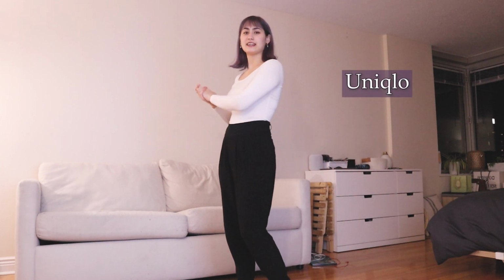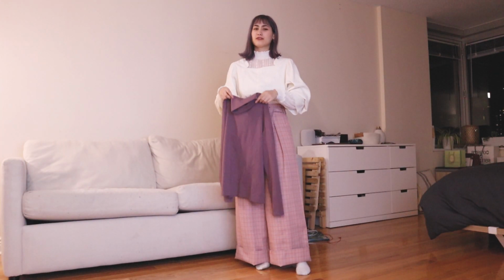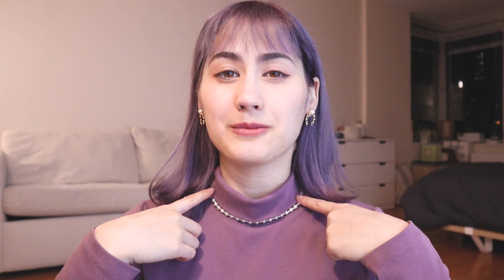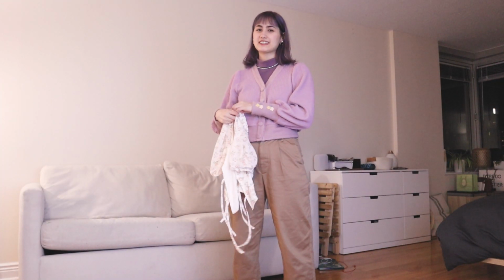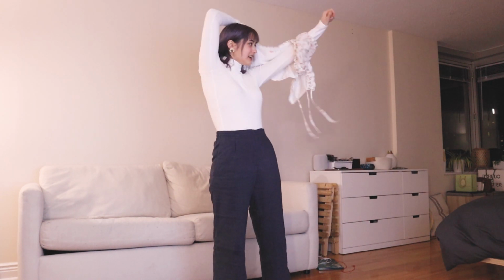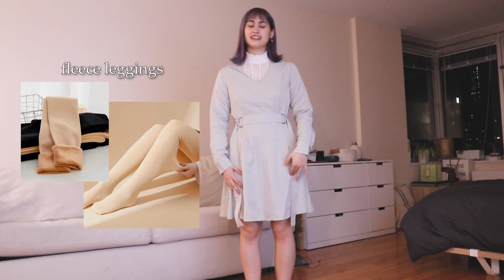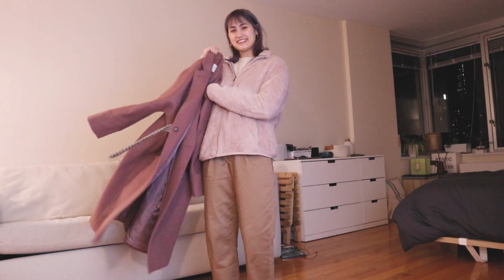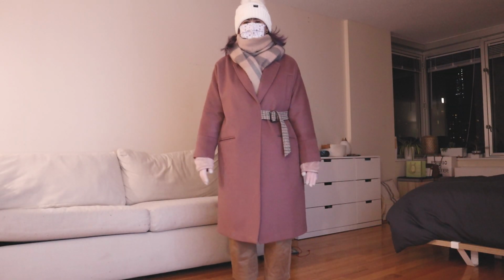Colorful and Layered Winter Lookbook❄️ *very cute*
Here's a lookbook on how to include summer and spring pieces into your winter wardrobe! I love layering pieces on to create that extra warmth, but retaining the daintiness and cuteness of summer pieces! Enjoy :)

Outfit 1:
Lace Shirt ~ Dynamite
Renaissance Top ~ Japan
Pink Palazzo Pants ~ J.ING

Outfit 2:
Purple Turtleneck ~ Uniqlo
Purple Cardigan ~ Petite Studio
Brown Pants ~ Made by me

Outfit 3:
White Turtleneck ~ Simons
Floral Corset Top ~ Eggie
Blue Palazzo Pants ~ Tristan

Outfit 4:
Blue Dress ~ Pomelo Fashion
Lace Shirt ~ Dynamite

Outfit 5:
Beige Puff Sleeve Sweater ~ H&M
Mauve Coat ~ Petite Studio

♡ Equipment ♡
Camera: Canon M50
Editing software: Adobe Premiere
Sewing machine: Brother XL 2600i

Lakey Inspired - Smile
Wehrmut - Godmode
FynestLyk - Noir et Blanc Vie
Lilac x Lunchmoney - Bouquet